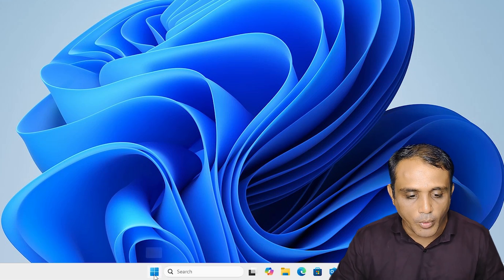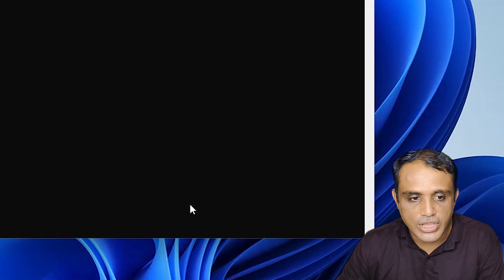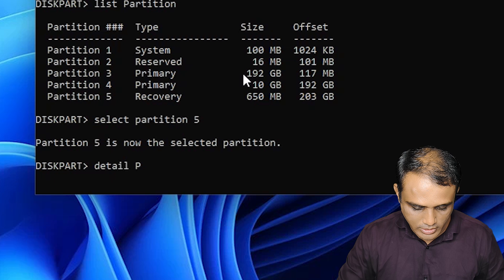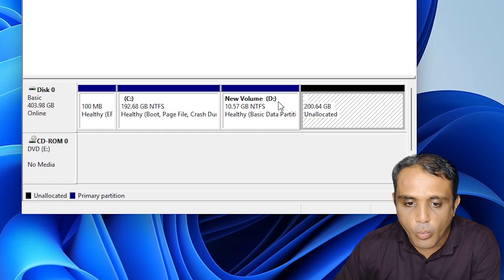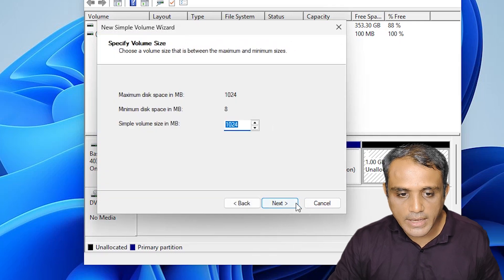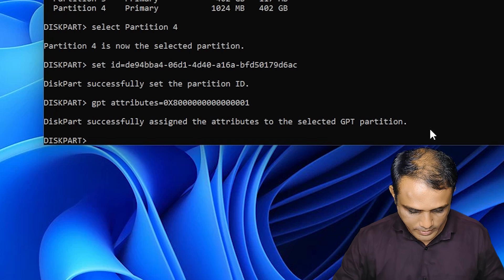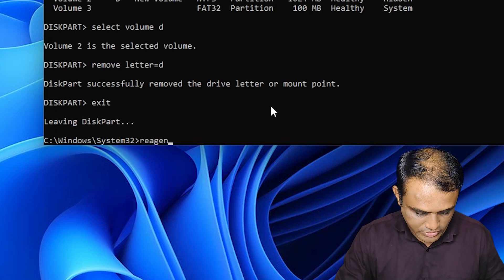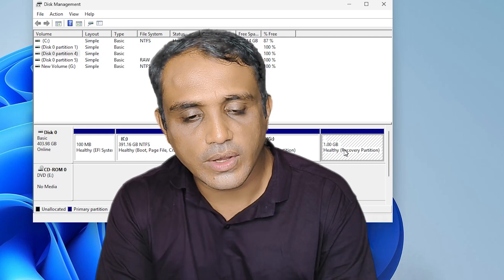How to Extend C Drive with Unallocated Space in Windows 10/11 | without Any Software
🚀 Struggling to extend your C drive in Windows 10/11 because the "Extend Volume" option is greyed out? This step-by-step tutorial shows you how to fix the "Can't Extend C Drive with Unallocated Space" issue using only built-in Windows tools—no third-party software needed! Learn how to delete and recreate the recovery partition, merge unallocated space with the C drive, and create new drives. Perfect for beginners and advanced users! 💻

🔍 What You'll Learn:
Why the "Extend Volume" option is greyed out in Windows 10/11
How to delete the recovery partition using CMD
How to handle drives between C and unallocated space
How to extend the C drive with unallocated space
How to recreate the recovery partition safely
Tips to create a new drive from the C drive

🛠️ Method to Fix C Drive Extension:
1 Disable Recovery Environment: Open CMD as Administrator, run reagentc /disable.

2 Delete Recovery Partition:
  Open CMD, type diskpart.
  Run list partition, identify the recovery partition (x).
  Run select partition x, then detail partition to confirm.
  Run delete partition override to remove it.

3 Handle Intermediate Drives: If another partition is between C and unallocated space, delete it using Disk Management or diskpart (backup data first).

4 Extend C Drive: In Disk Management, right-click C drive, select "Extend Volume," and merge with unallocated space.

5 Recreate Recovery Partition:
  In diskpart, run list partition, select new partition (x) with select partition x.
  Set ID with set id=de94bba4-06d1-4d40-a16a-bfd50179d6ac.
  Assign GPT attributes with gpt attributes=0x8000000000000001.
  Run list volume, select volume (y) with select volume y, then remove letter=y.
  Exit diskpart with exit, then run reagentc /enable.

6 Create New Drive: Use unallocated space in Disk Management to create a new simple volume.

⚠️ Note: Replace x with the partition number and y with the volume letter. Always back up data before modifying partitions to avoid data loss.

⏱ Timestamps:
00:00 - Introduction
00:27 - Why C Drive is Not Extendable in Windows 10/11? Extend Greyed Out Issue
01:54 - Delete Recovery Partition via CMD
04:46 - If Any Drive is Between C & Unallocated Space, Delete That Drive
05:50 - Extend C Drive - Merge C & Unallocated Space
06:18 - Recreate the Recovery Partition
10:14 - Create New Drive from C Drive
11:18 - Conclusion & Final Tips

🛠️ No Software Needed! Fix your C drive extension issue with Windows’ built-in Disk Management and CMD tools. Save time and optimize your storage easily!

💬 Have questions? Drop them in the comments below, and we’ll help you out! Let us know your disk management challenges.